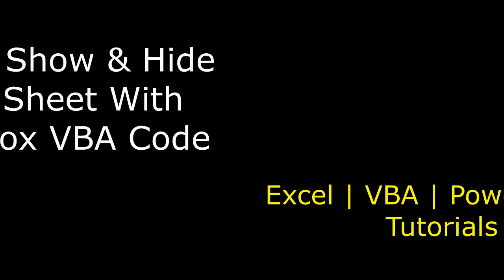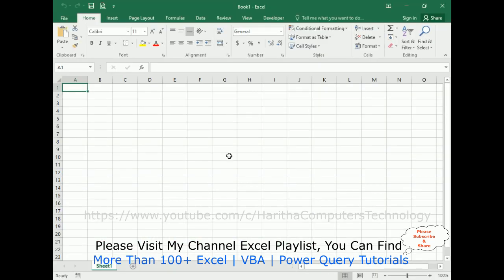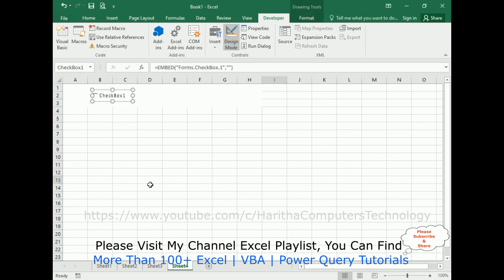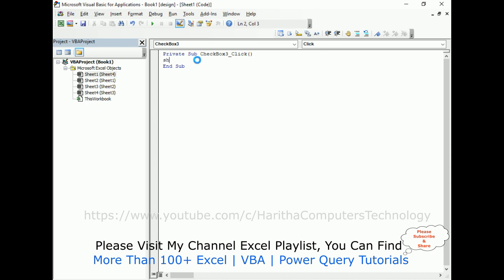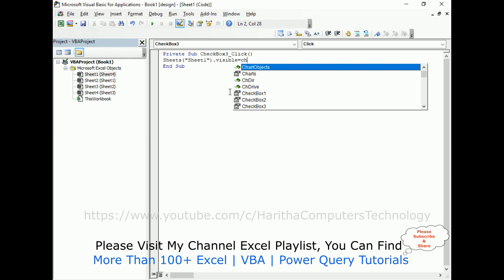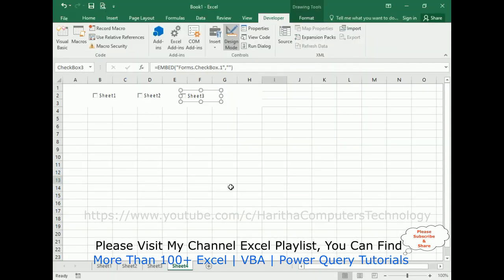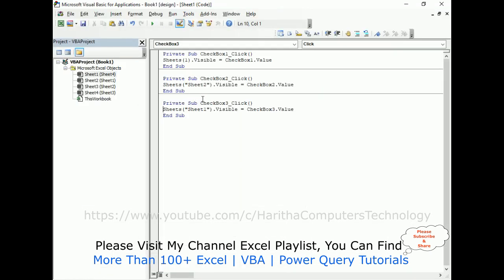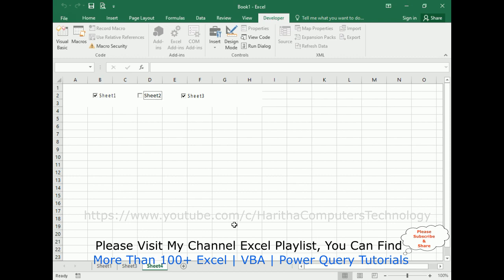Click Checkbox Hide Unhide Show Worksheet in Excel VBA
Checkbox vba code example select and unselect to hide and show excel sheets using activex controls